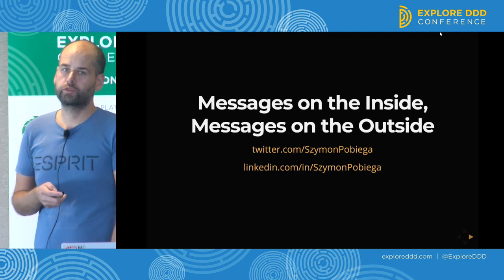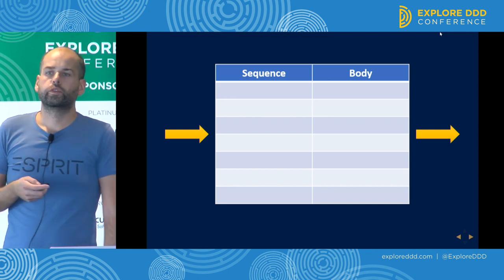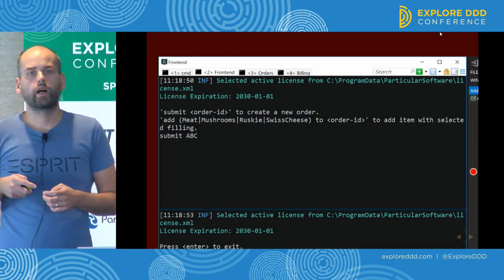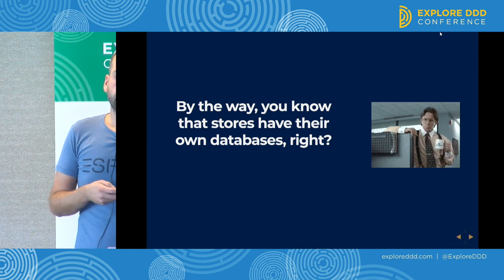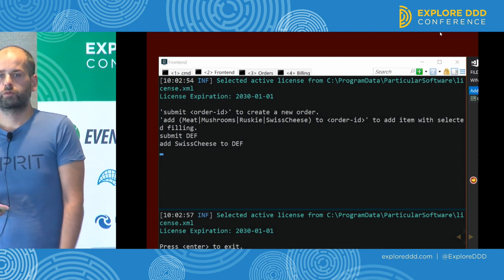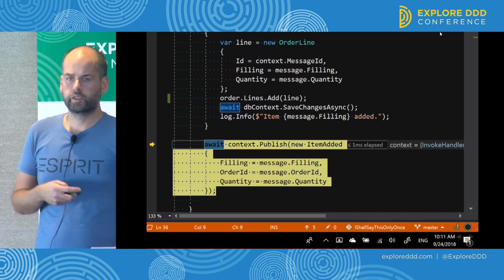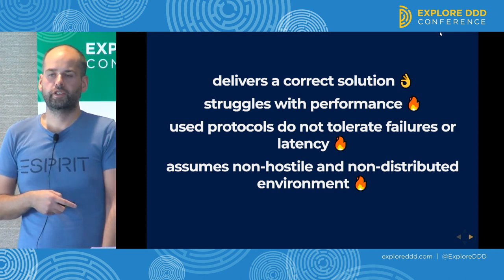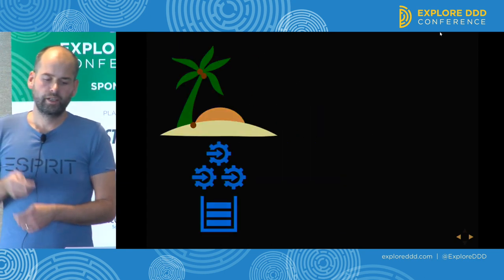Szymon Pobiega - Talk Session: Messages on the Outside, Messages on the Inside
Explore DDD 2019 - Denver, Sept. 16-20

In the classic paper, "Data on the Outside versus Data on the Inside," Pat Helland argued that data within a service boundary should be treated differently than data residing outside of it.

Here, Szymon argues that the same applies to messages. Inside a service, boundary messages are tightly coupled to the corresponding data manipulations. Sometimes it is even possible to enforce total order of messages.

The moment the message crosses the service boundary, it enters the no man's land where bad things happen. Messages get reordered, duplicated, or even lost.

Watch this talk to learn about some patterns you can use to get your messages safely to the other side.

About Szymon Pobiega

Szymon Pobiega used to work on various business software for almost a decade. Of all the ideas and patterns he learned along the way, asynchronous messaging had the most profound impact.

Over three years ago Szymon quit consulting and joined Particular Software with the hope to use his field experience to build tools for developing distributed systems. Szymon is focused, in Particular (pun intended), on message routing patterns and handling of failures.